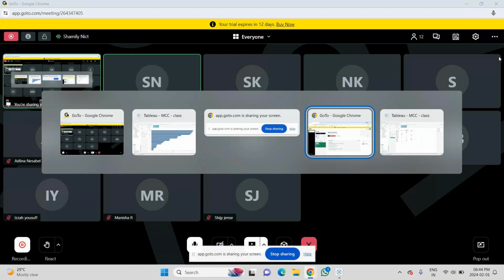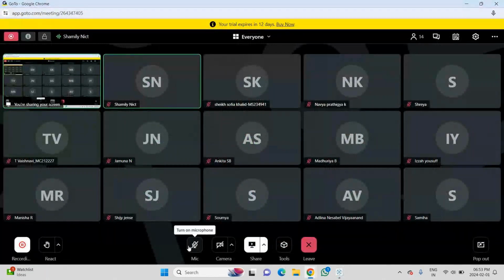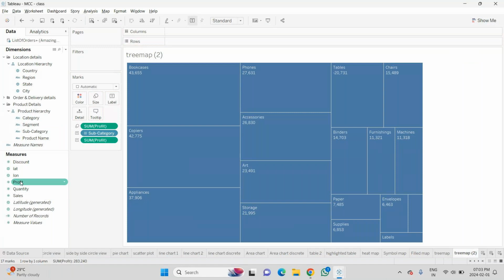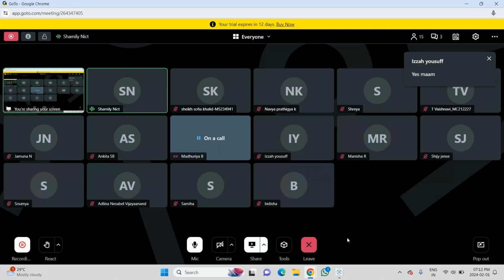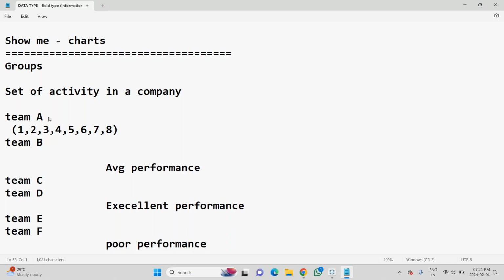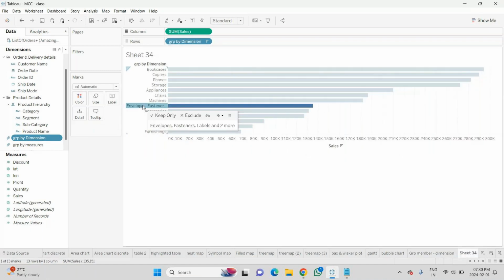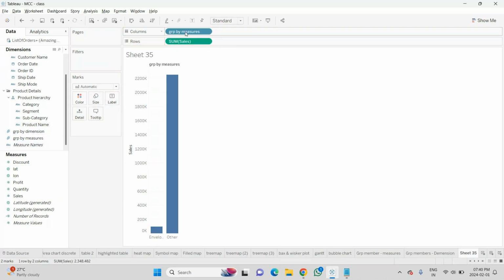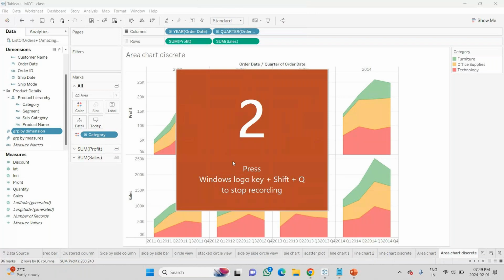Shamily Tableau 1st Feb Mcc